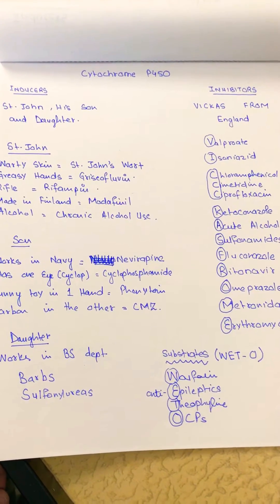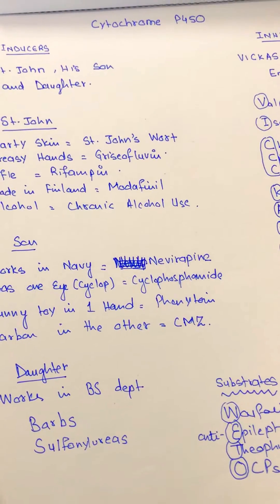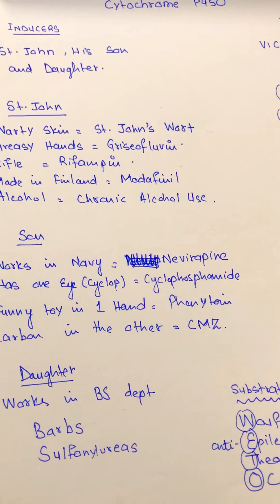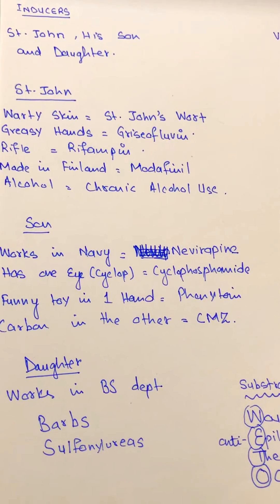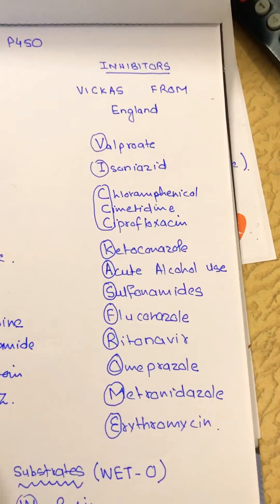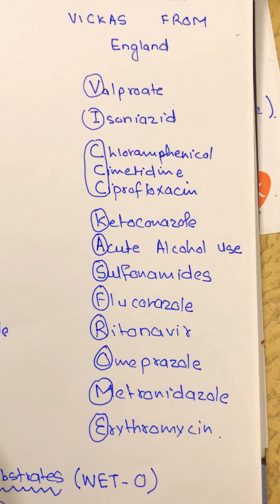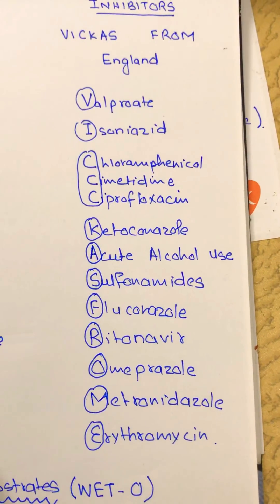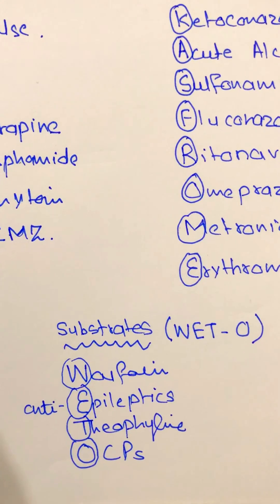Cytochrome P450 inducers inhibitors and substrates Mnemonic (Easy way to memorise)